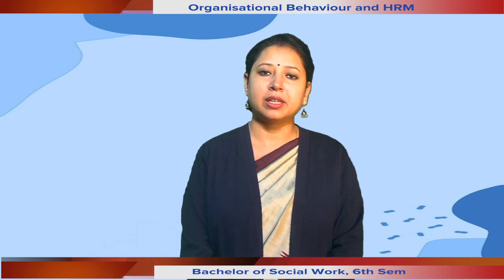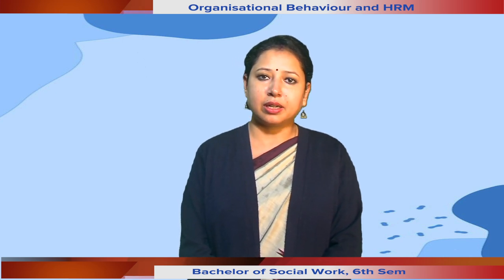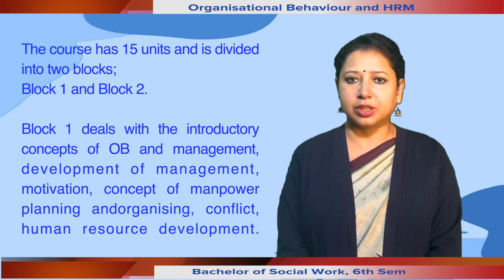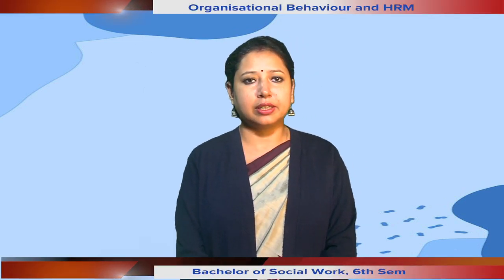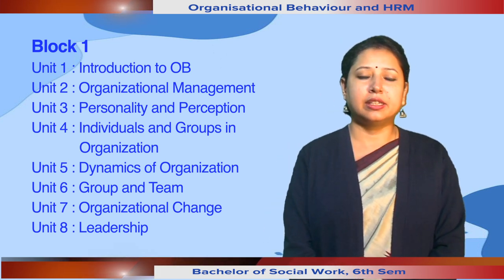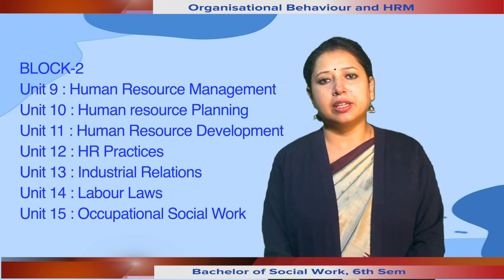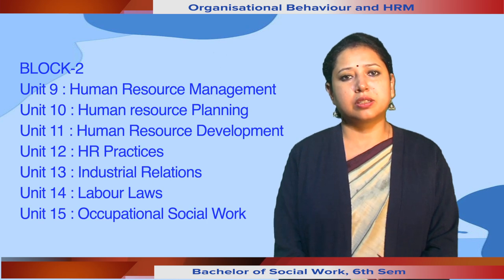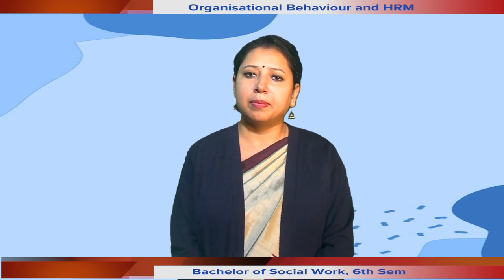OB and HRM, BSW 6th Sem (Introductory Video)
Contributor :
Dr. Mridusmita Duara
Assistant Professor (BSW)